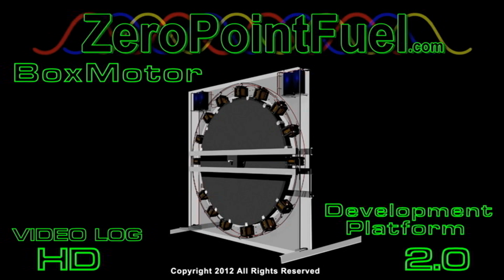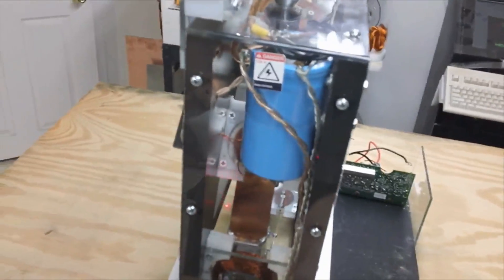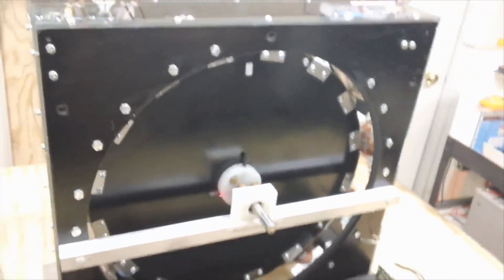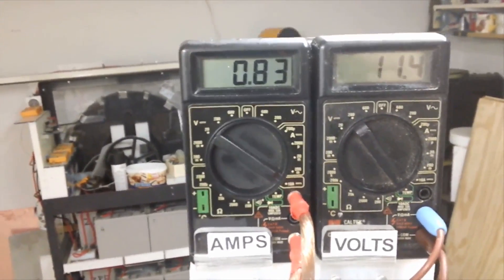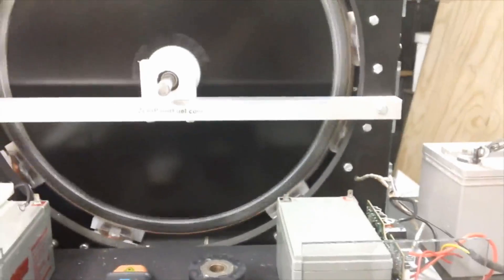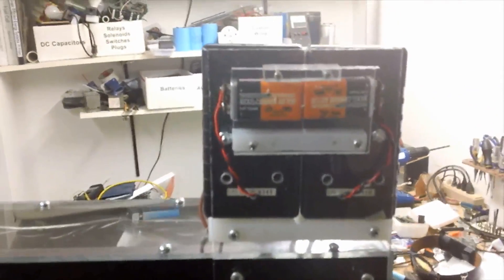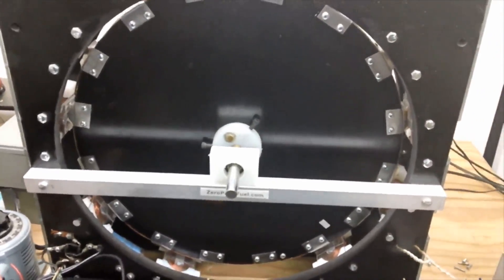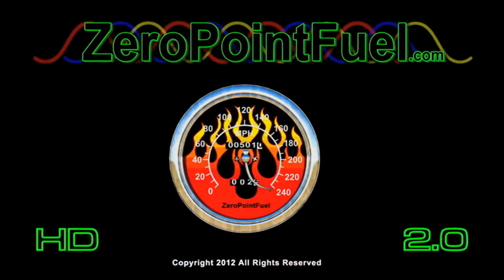Small Boxmotor Update 7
This is a rework of the small Boxmotor to implement changes to a universal coil housing size that will be compatible with the large Boxmotor  and the modular coil consent